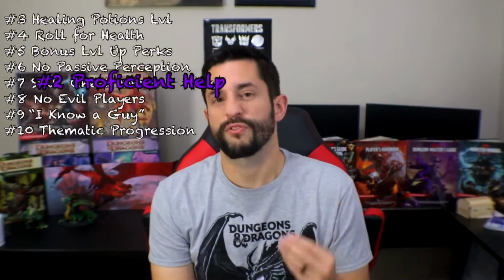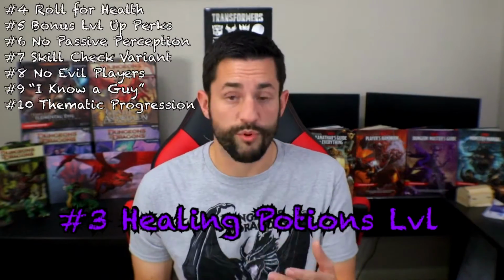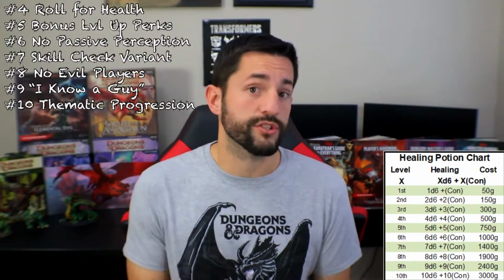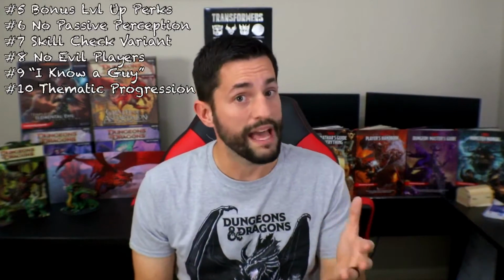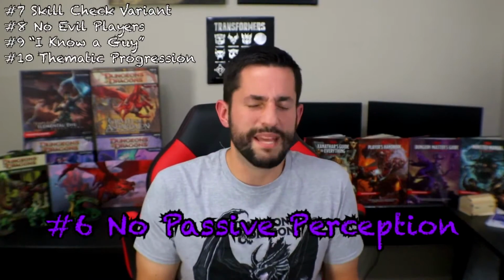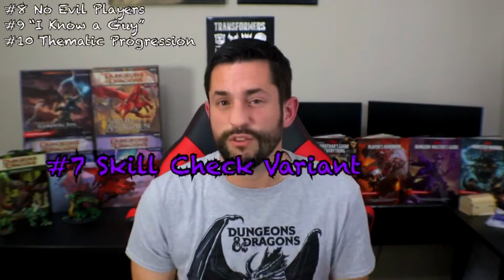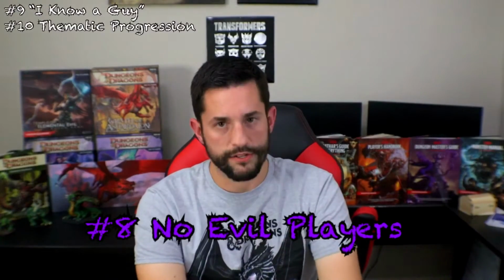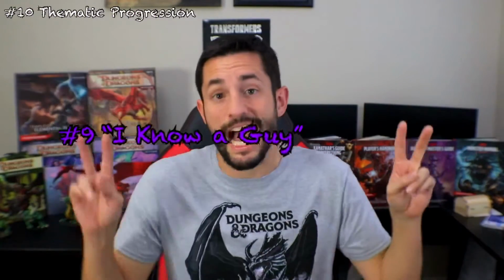Top 10 Homebrew House Rules to Bring Your Dungeons and Dragons Game to Life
These House Rules for Dungeons and Dragons help bring your game to life! They all have to do with the LIFE of your characters (literally and metaphorically lol). A lot of them also increase the roleplay quality at your table and help make your players feel more connected to not only their own character, but each other! ⏬More Below⏬

0:00 Intro
0:32 #1 Bonus Action Potions
0:45 #2 Proficient Help
1:12 #3 Healing Potions Lvl
2:34 #4 Roll for Health
4:40 #5 Bonus Lvl Up Perks
5:39 #6 No Passive Perception
6:45 #7 Skill Variant Check
7:47 #8 No Evil Players
8:47 #9 ""I Know a Guy""
10:40 #10 Thematic Progression
13:02 Outro